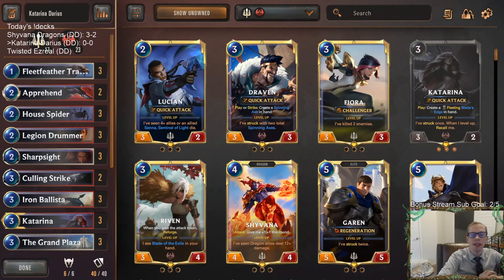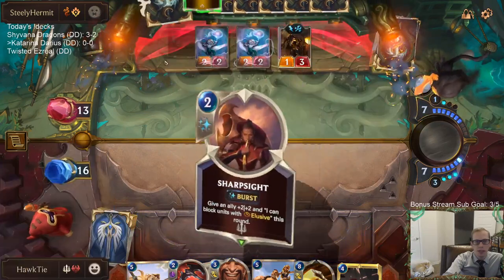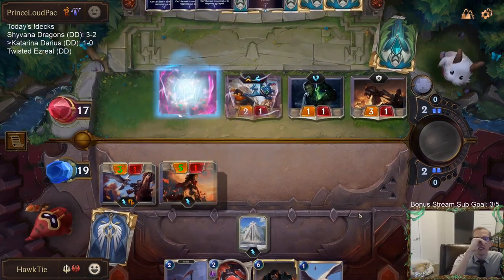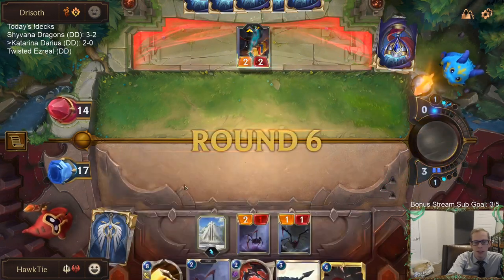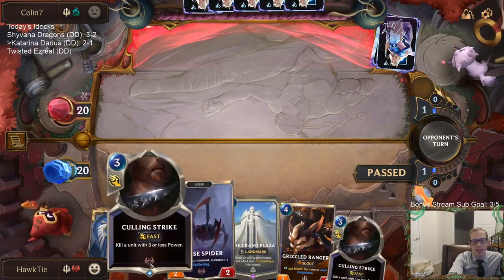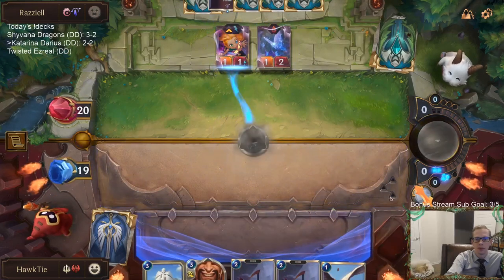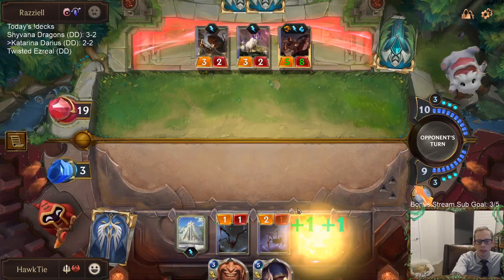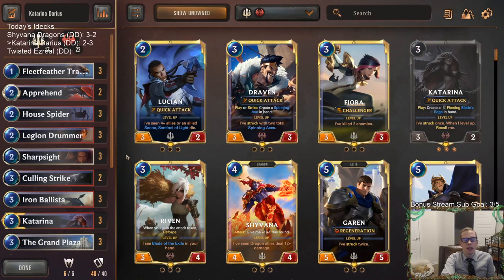Katarina Darius: Apprehend the Plaza | Legends of Runeterra LoR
Legends of Runeterra Ranked deck: Katarina Darius
Code:
CECQCAIADUCACAYREYVDOAQDAAFA4AICAMCQCAQABECACAYDCIBQCAYEBMMACAQAAEAQCAAPAEAQCAAH
Champions: Katarina, Darius
Regions: Noxus, Demacia